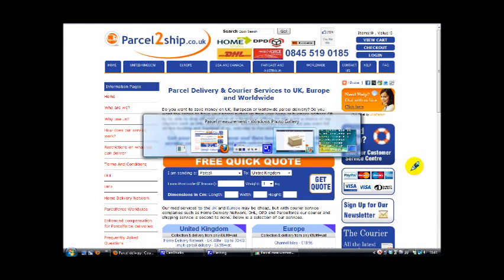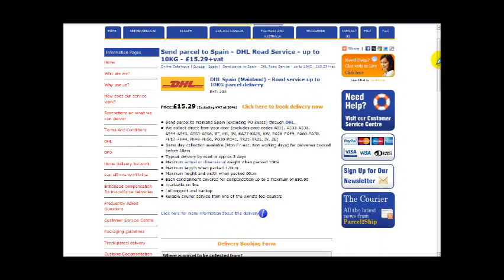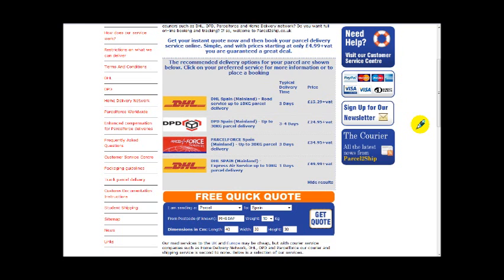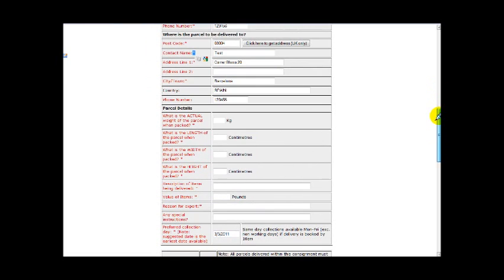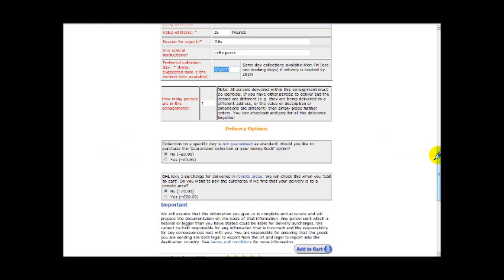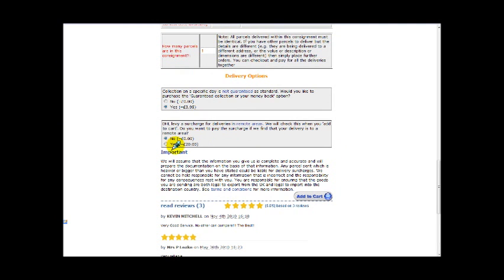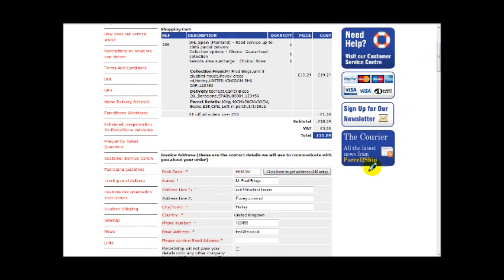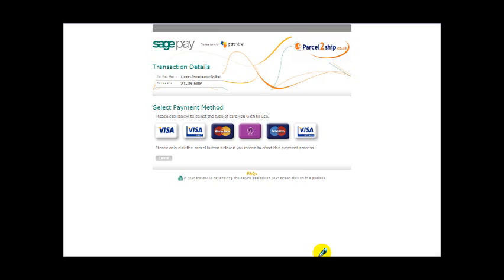How to book cheap parcel delivery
Denis Caunce of explains how to save money by booking cheap parcel delivery on-line.